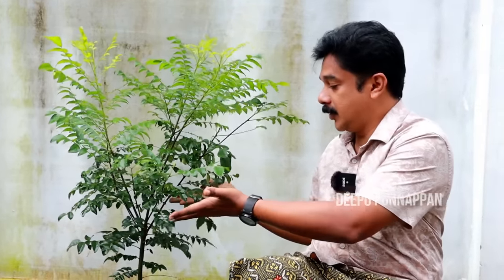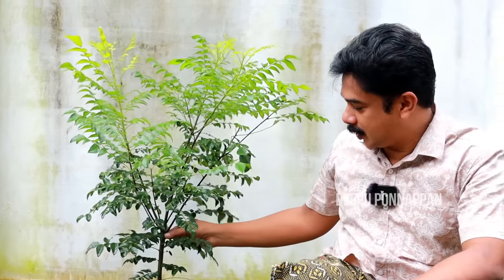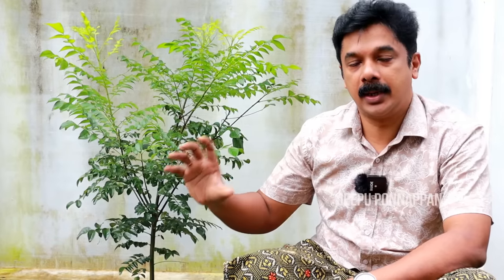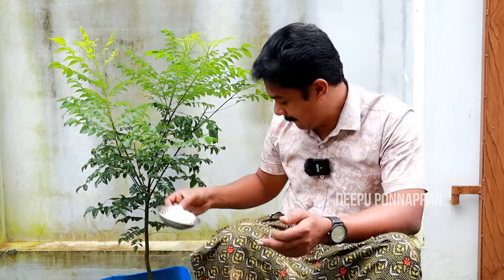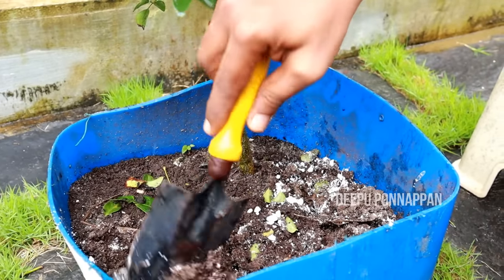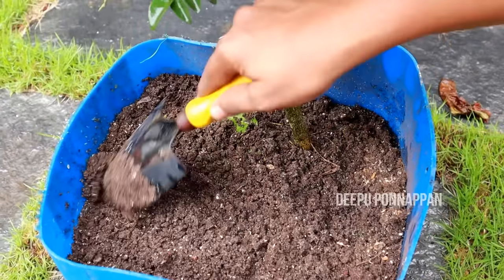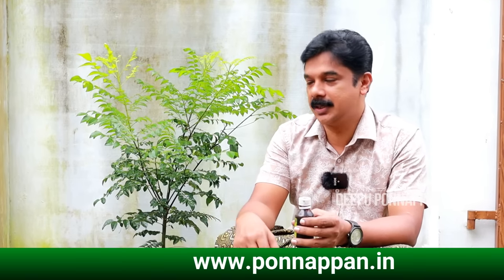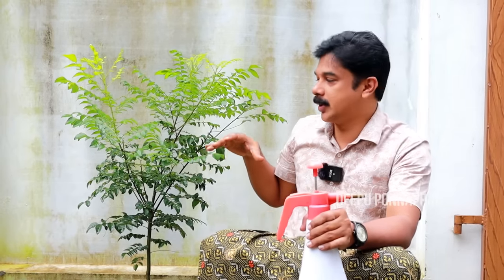മുട്ടത്തോട് മതി ചെടിച്ചട്ടിയിൽ കറിവേപ്പ് കാടുപോലെ വളരാൻ | Curry leaves care in rainy season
* SOIL TESTER
* 5 LTR SPRAYER
* 2 LTR SPRAYER